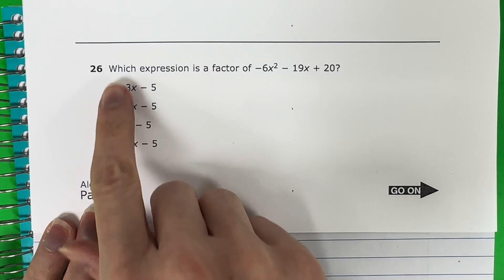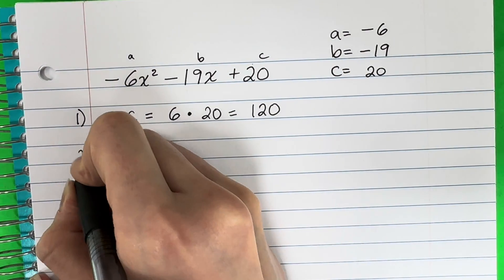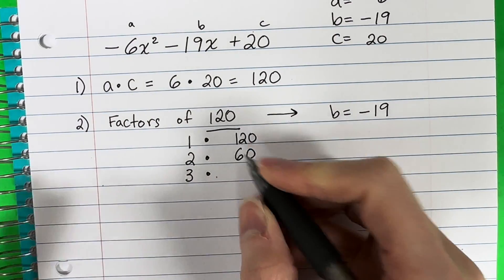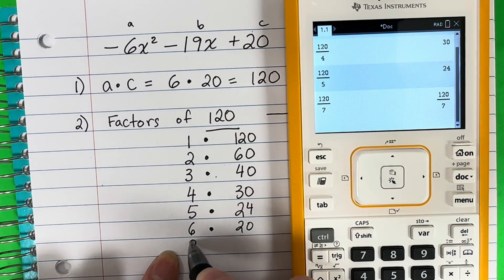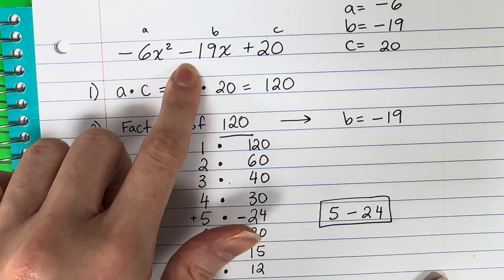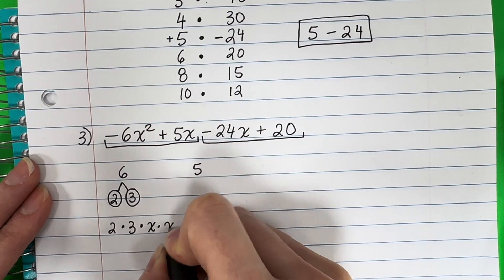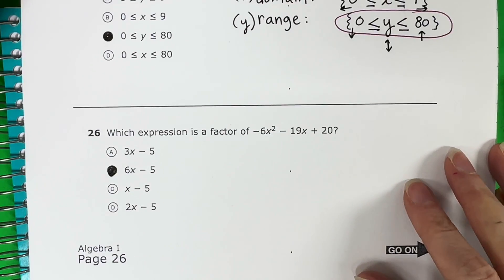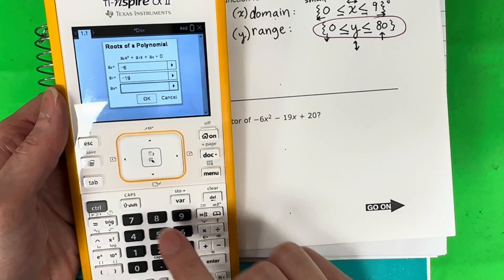Factor -6x^2-19x+20 // STAAR Algebra New Question Types // 26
In this video, I will factor the trinomial -6x^2-19x+20 in two ways. The first way will be by hand and the second will be through a TI-Nspire shortcut!